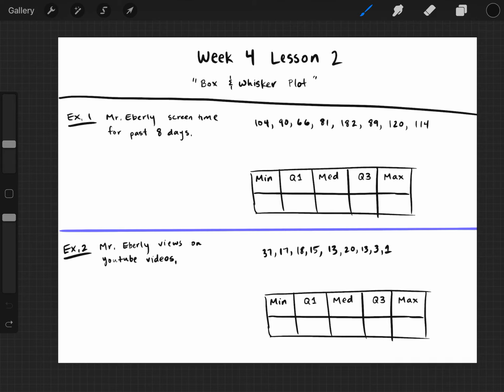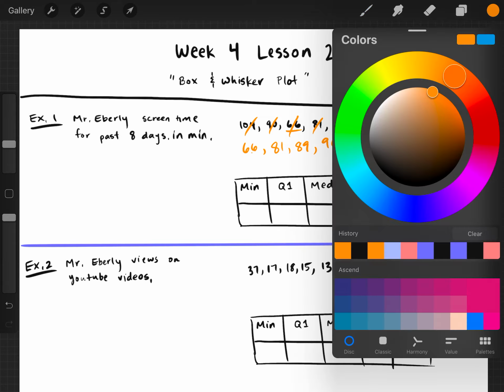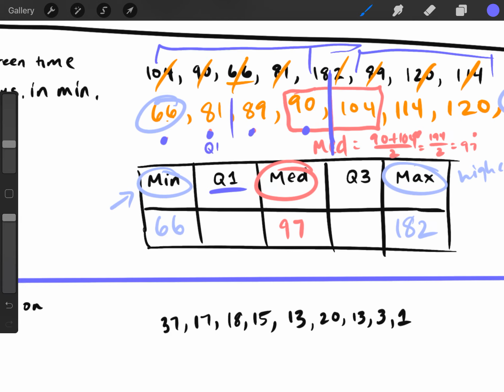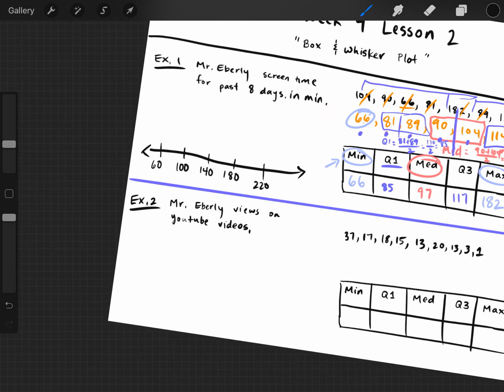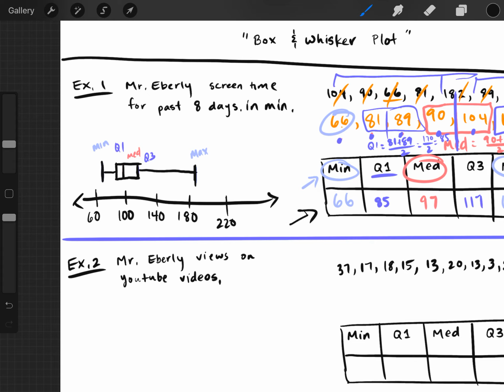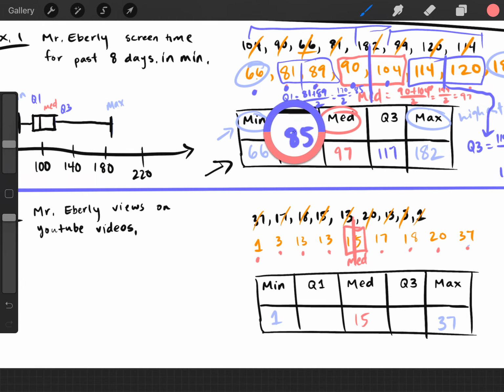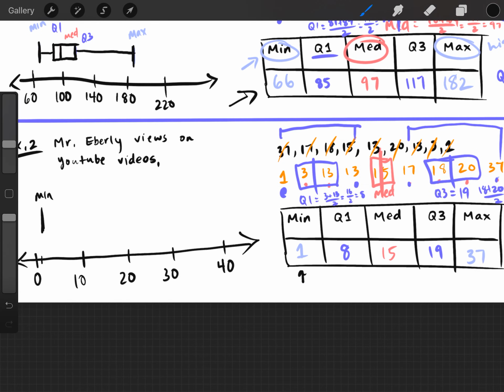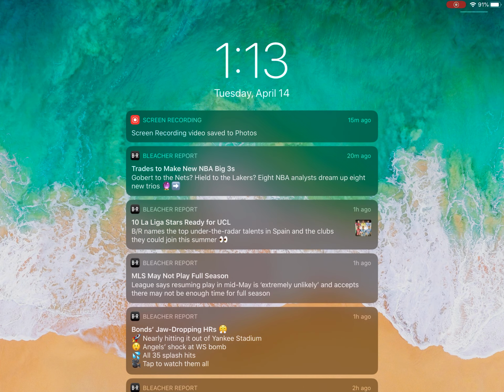Week 4 Lesson 2